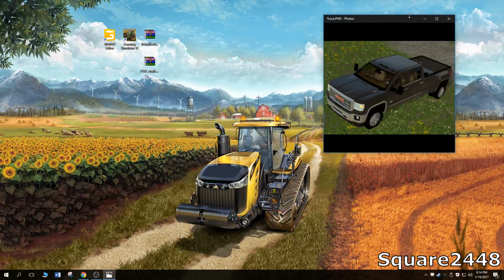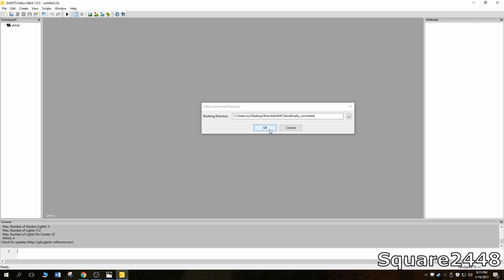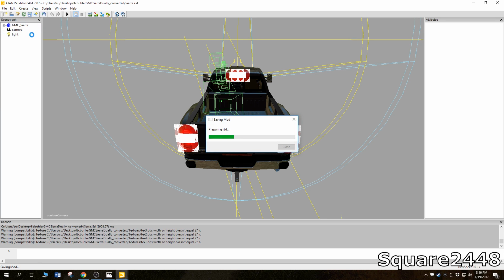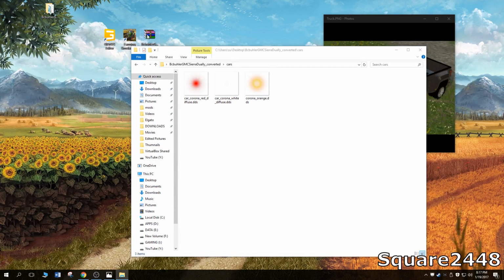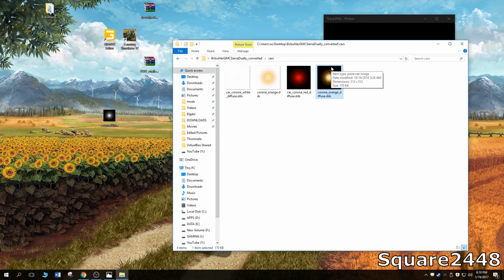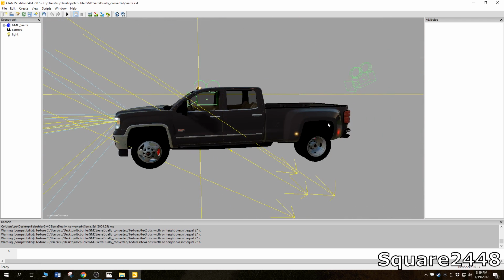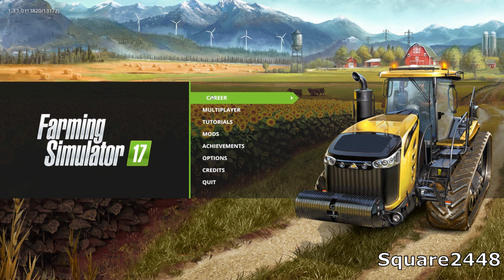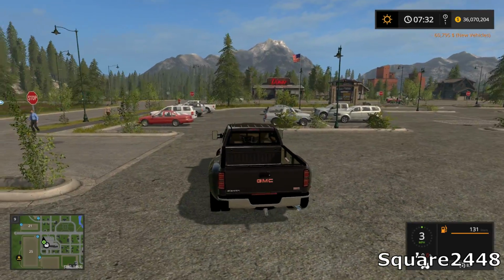How To Convert Mods From FS15 To FS17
Today I Show you how to convert mods from FS15 to FS17 using Giants Editor. The majority of the mods work, but some don't.

Thanks, Square2448